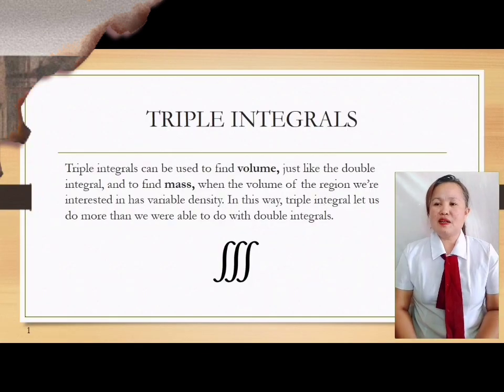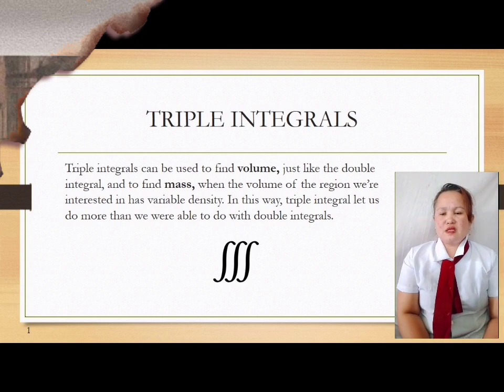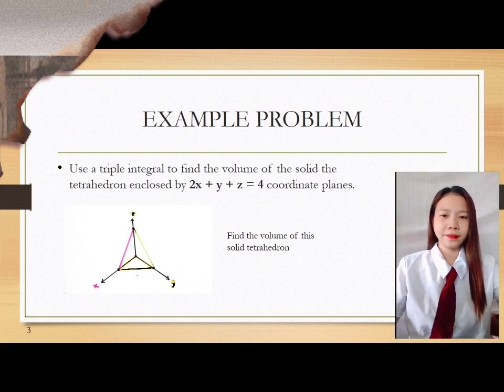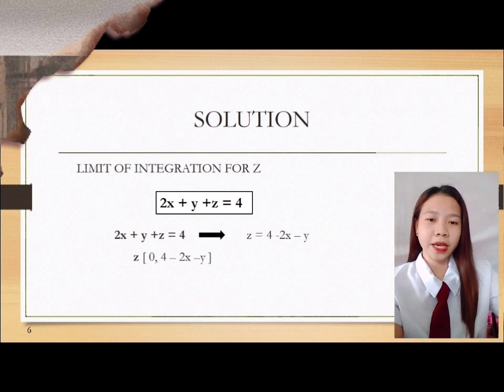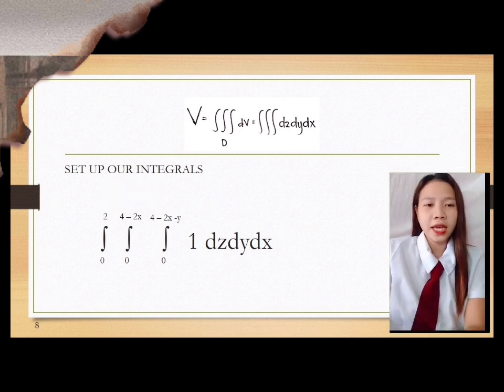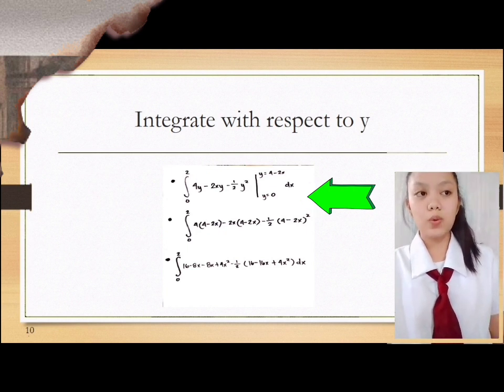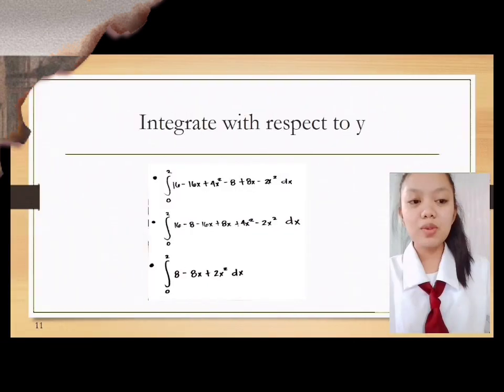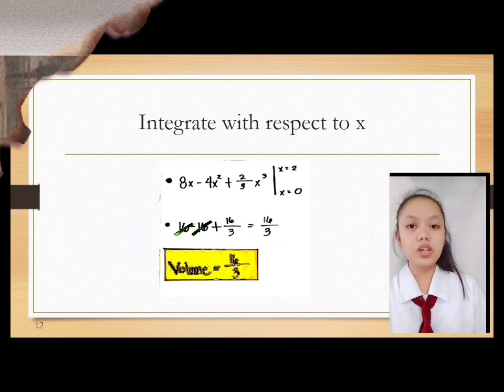Application of Triple Integration | Volume